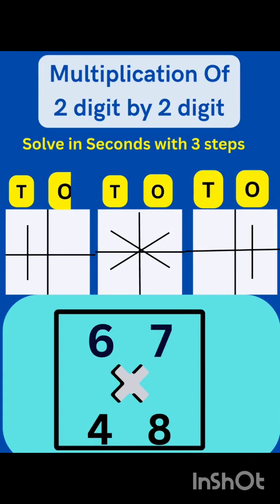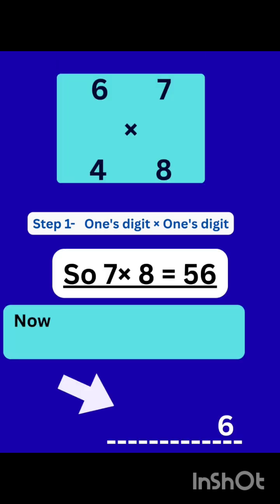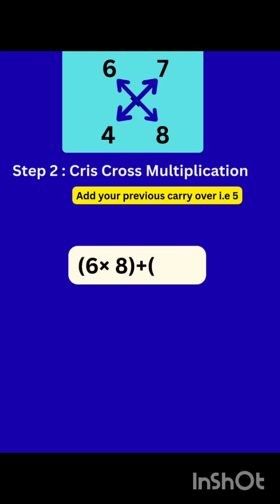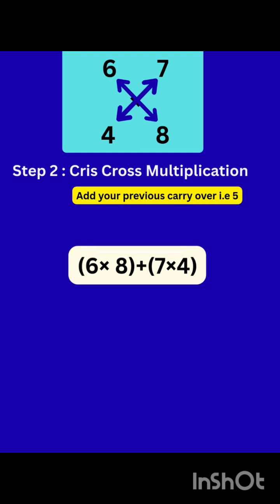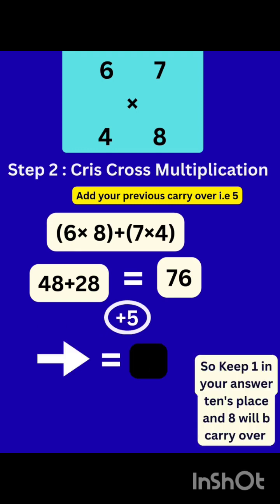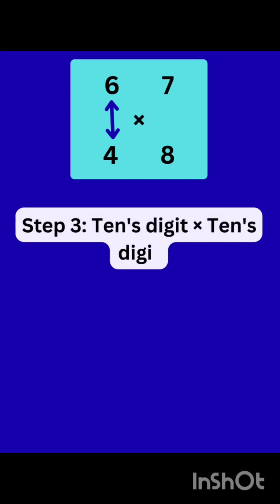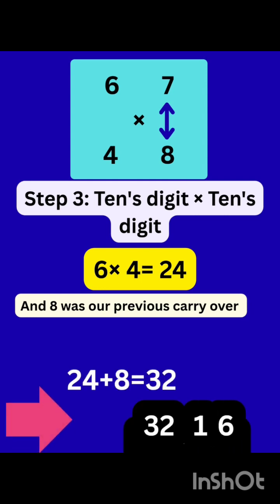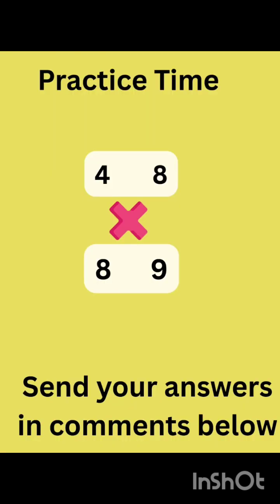Multiplication of 2-Digit by 2 digit with vedic maths | maths shorts#maths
Never Use a Calculator Again|Vedic Math Trick for 2-Digit Multiplication|vedic math shorts

**“Learn the SECRET trick to multiply ANY 2-digit number by another 2-digit number in SECONDS! 😱⚡
Stop struggling with long multiplication—this simple method will make you a mental math pro instantly! 🧠💡

✅ Perfect for students, kids & math enthusiasts
✅ Fun, fast, and super easy to remember
✅ Impress your friends with this 2-digit multiplication magic! 🤯# freerista